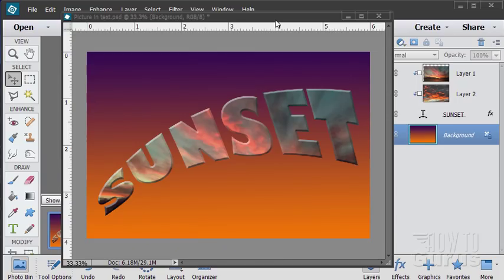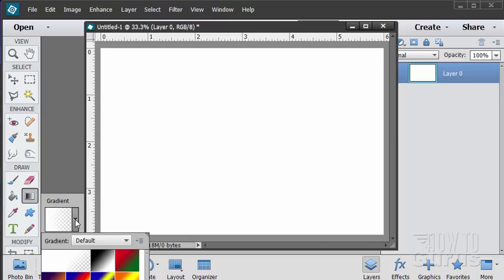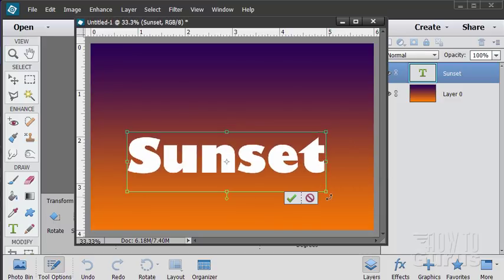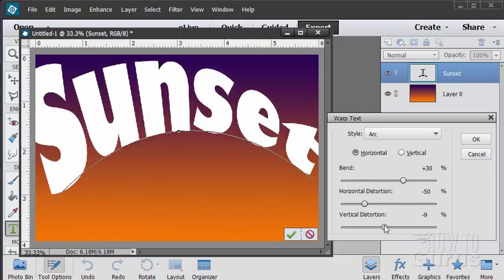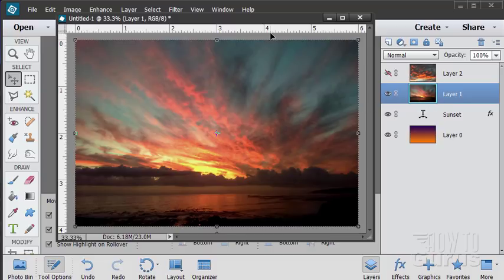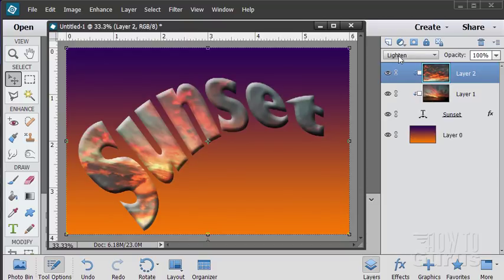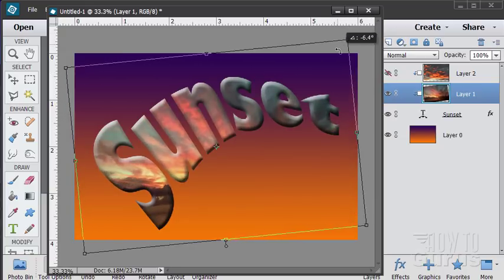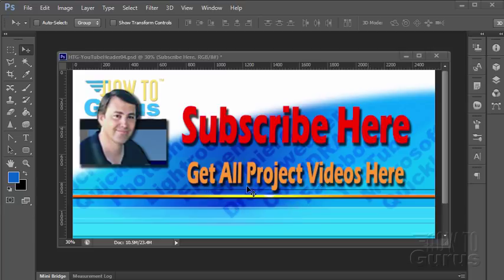How You Can Place an Image Inside of Text with Photoshop Elements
Photo in Text Photoshop Elements. I show you how to take a picture and place it into text using Photoshop Elements clipping masks. I also demonstrate how to use the Type Warp tool.

The images used in this project video are in the public domain. Here is the link if you would like to download the image for your own use.